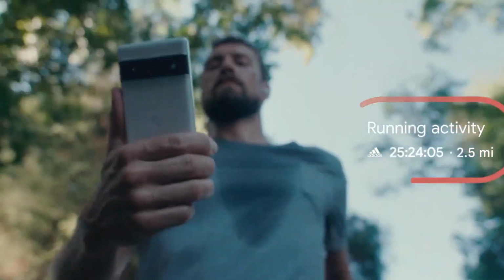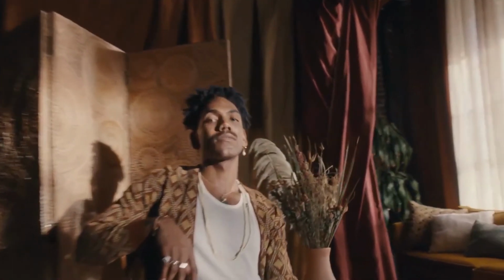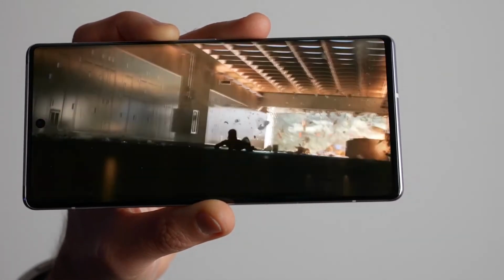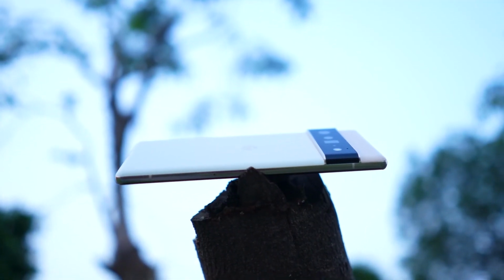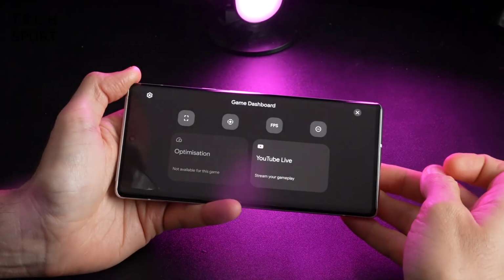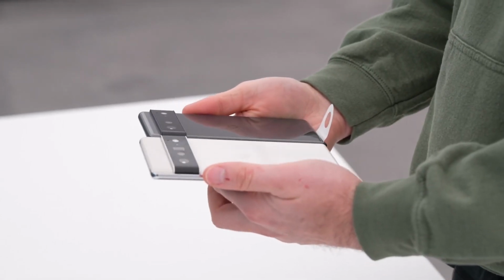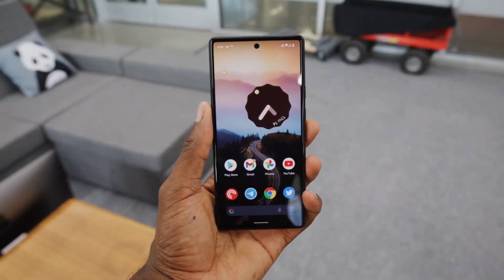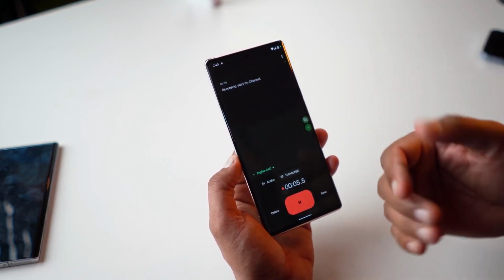New Google Pixel 6 & 6 Pro Review: Specs & Pricing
New Google Pixel 6 & 6 Pro Review: Specs & Pricing! In this video we go over the newest google pixel that has been released.

👉 10 Cheap Gaming PC Accessories You NEED For Your Computer Desk (Best & Coolest Tech Gadgets 2021)